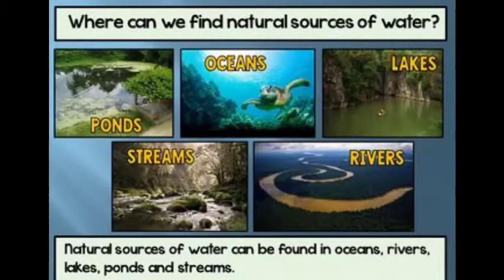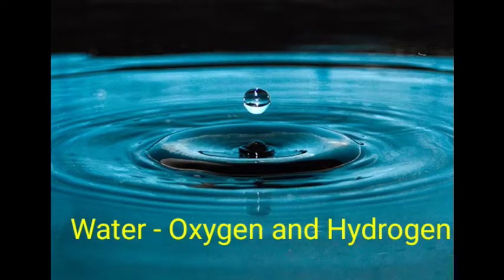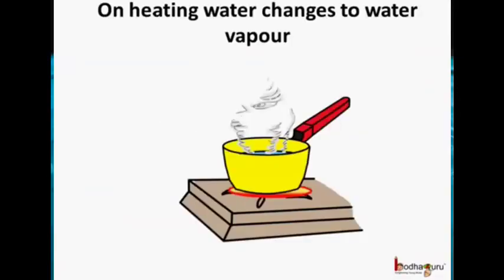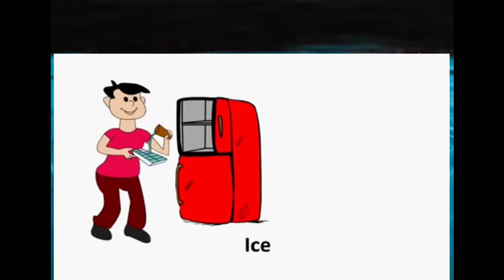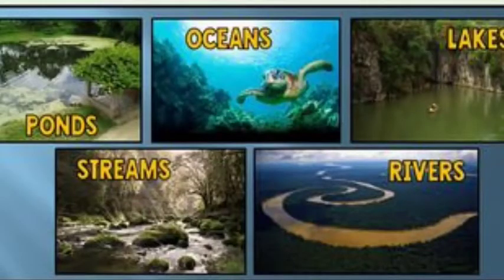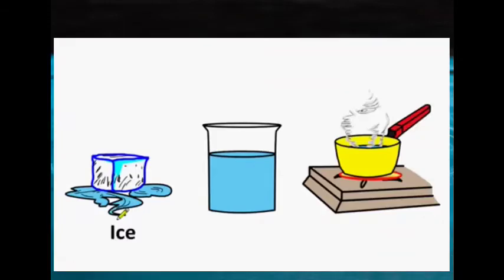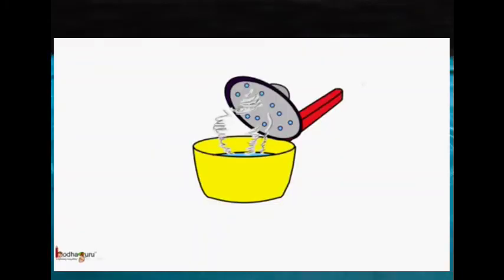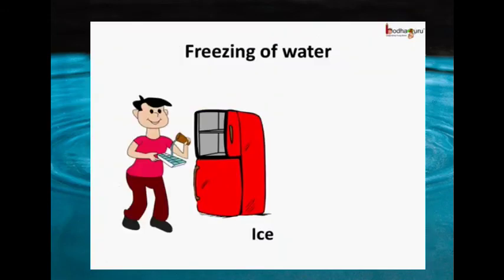Water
Water, Uses of water, States of water